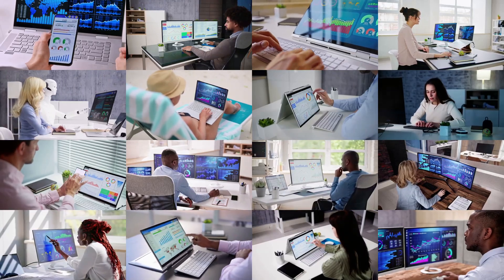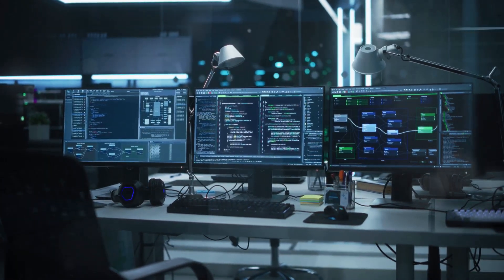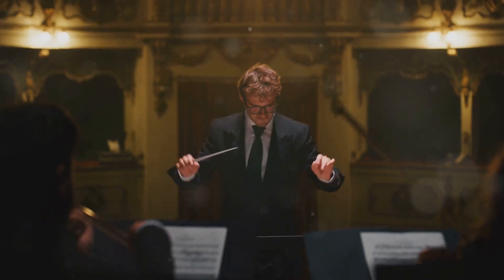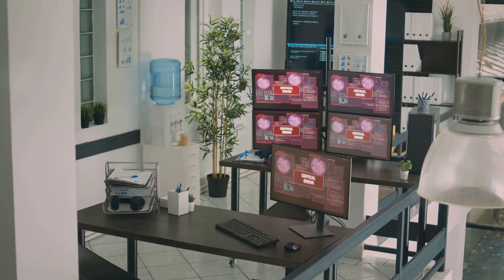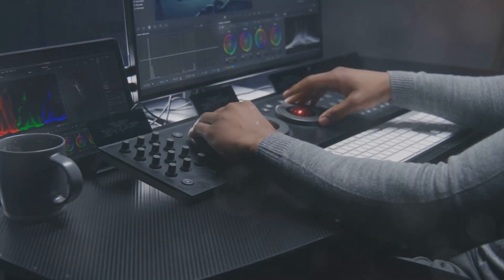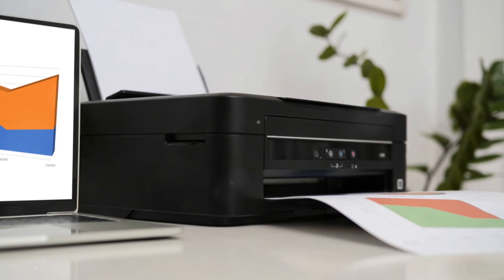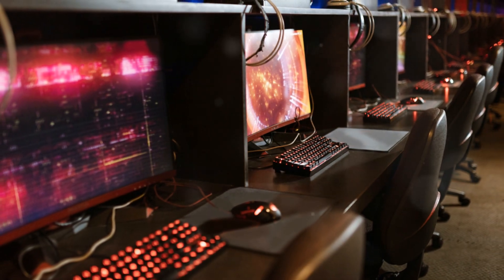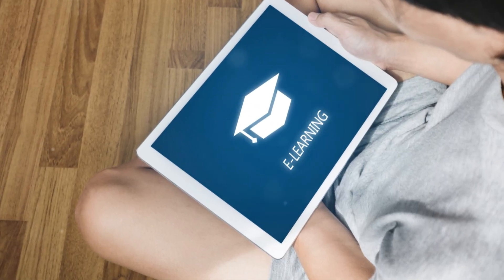Basic Features of Computer Software Explanation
You can find this and many similar courses With the number of courses increasing every day, our goal is to reach one million courses. It will be in your interest to choose one or more of the thousands of courses being added now.
When you finish these courses, if you wish, you can request your university-issued certificate, which is valid all over the world, physically at your address. and get started with a course of your choice!